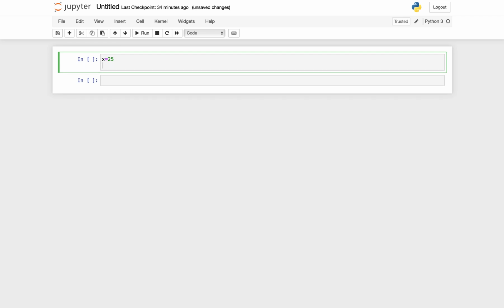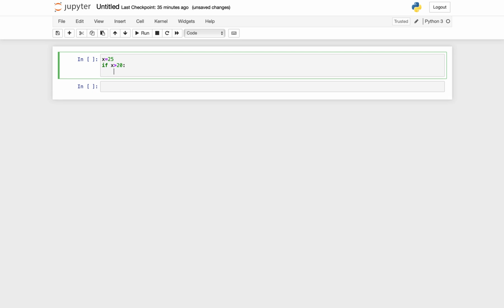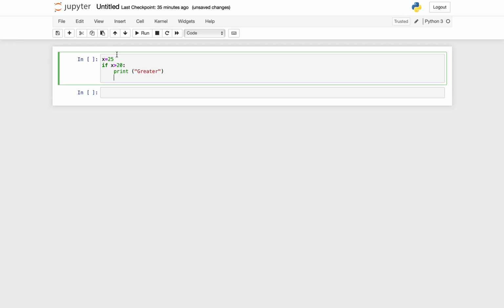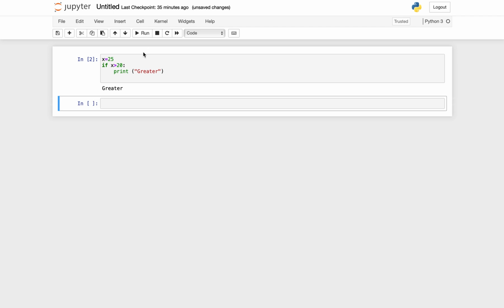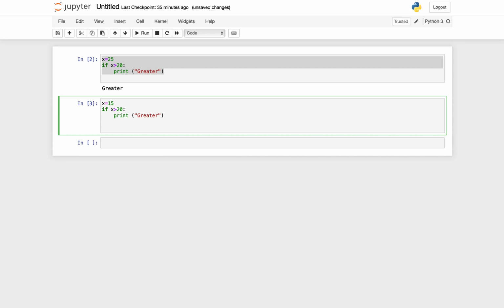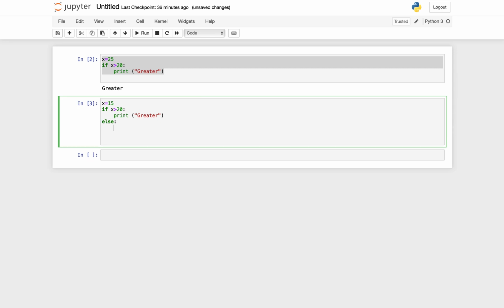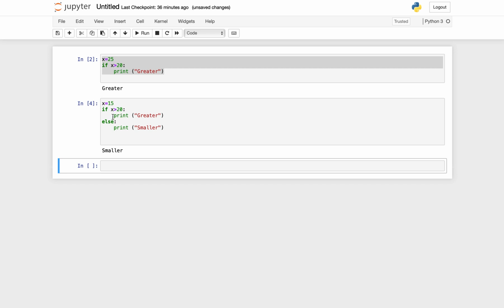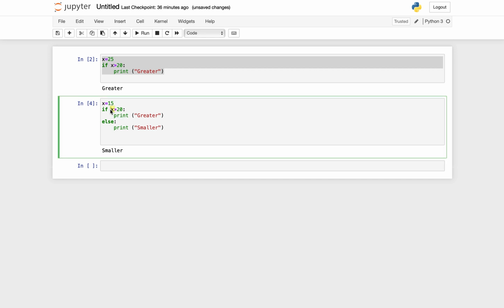Lesson 1: If and Else Statements in Python!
The students will learn one of the basics of Python, if and else statements.